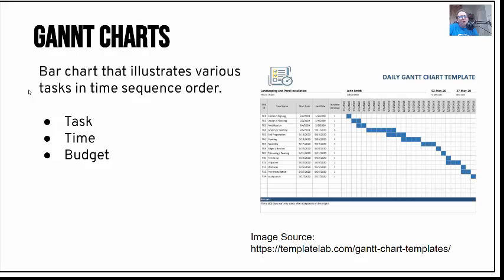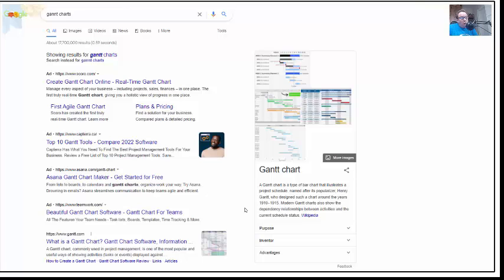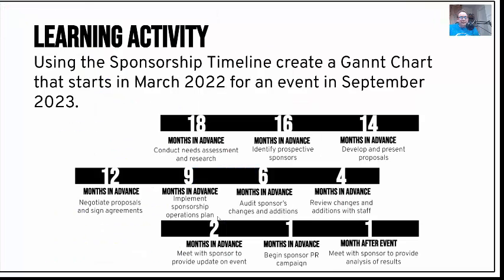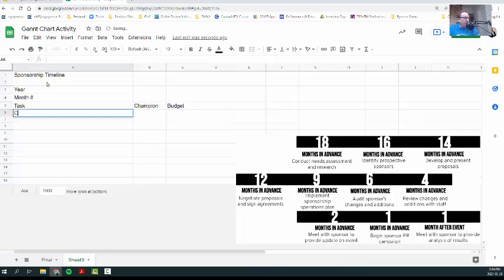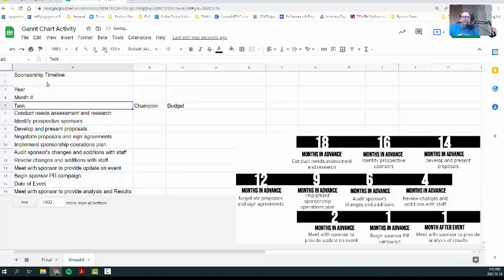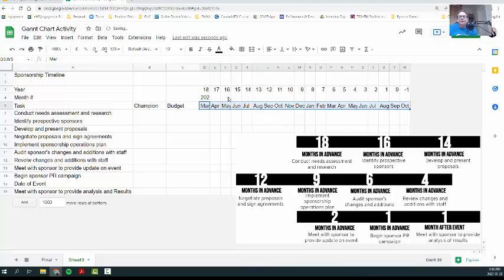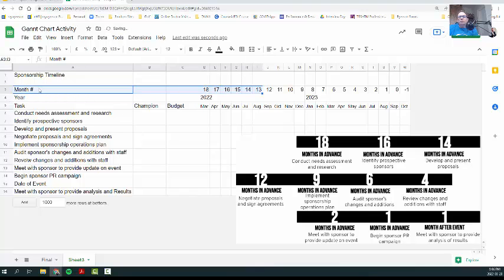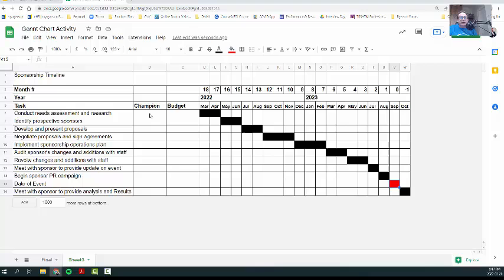Gantt Chart Video Activity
Short video demonstrating how to create a simple Gantt chart for an event using Google Sheets.